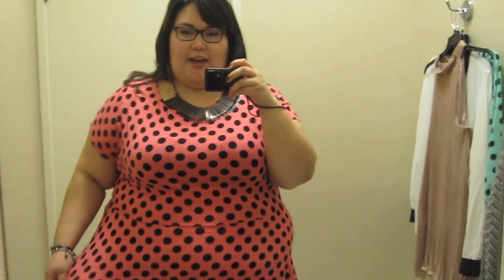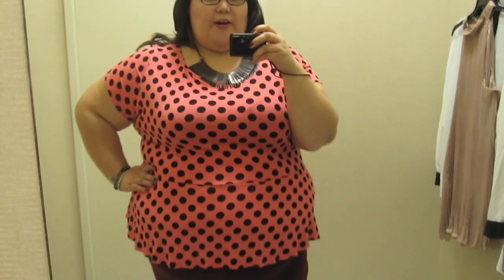Inside the Dressing Room: JCPenney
My opinions are always honest and my own.